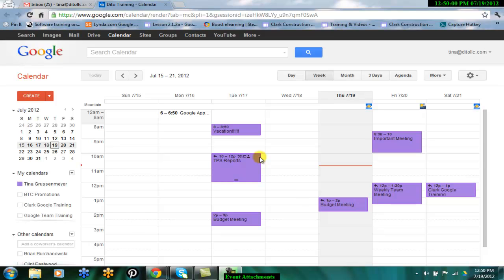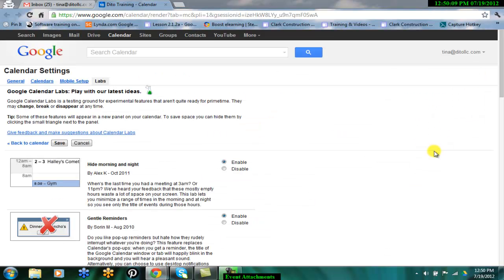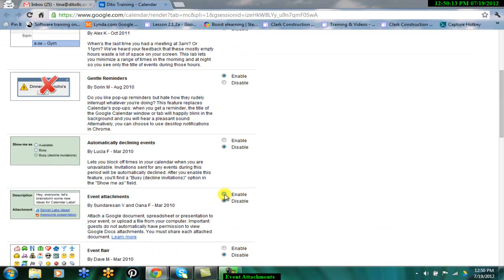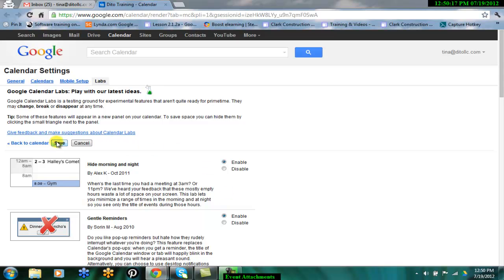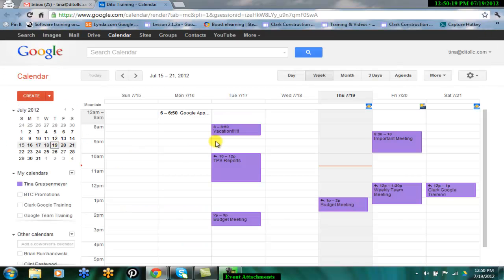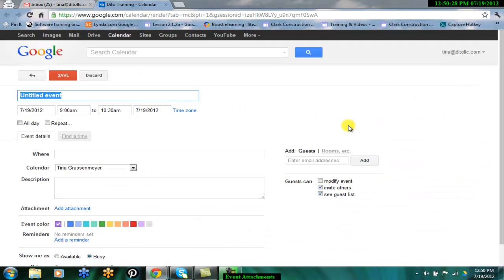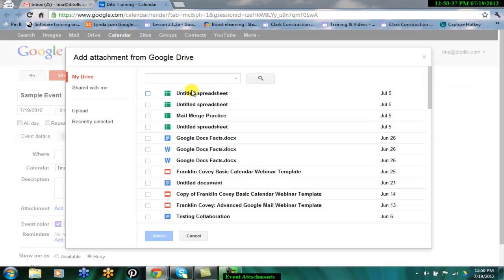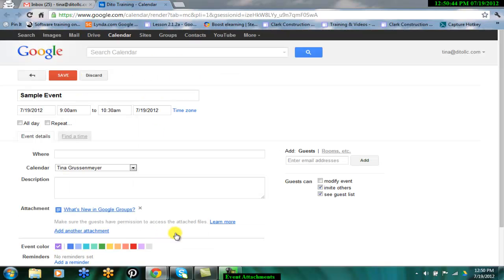Google Calendar: Event Attachments